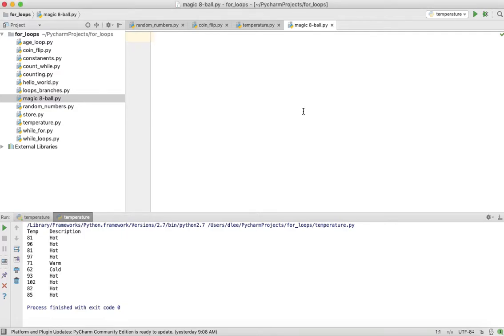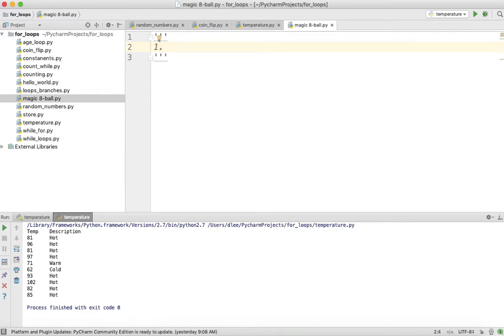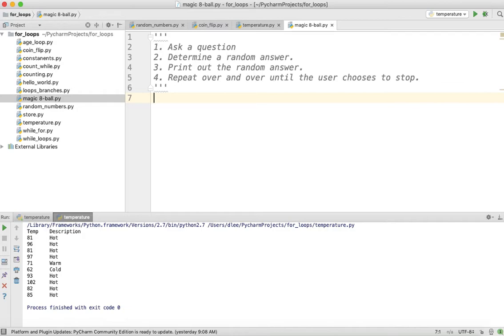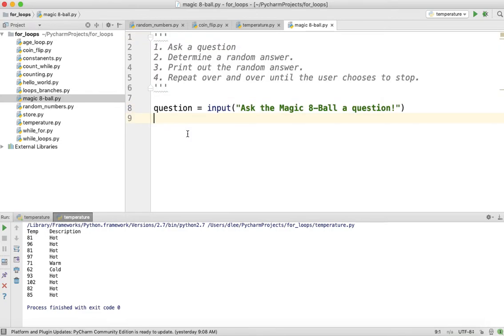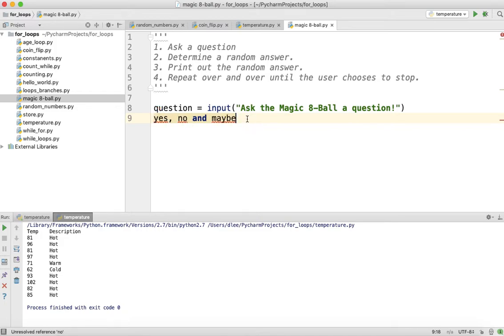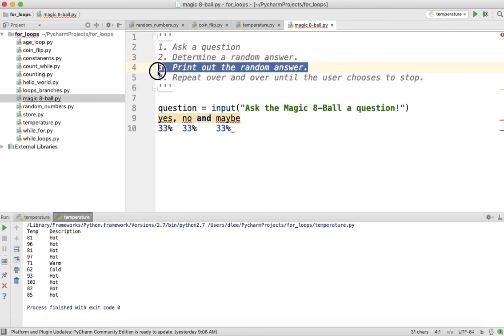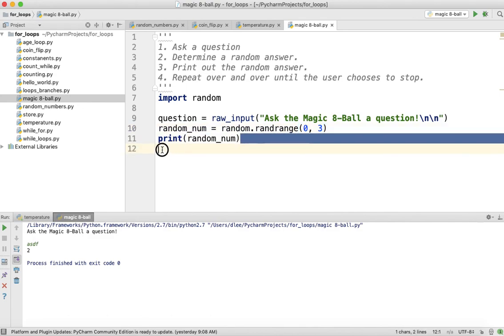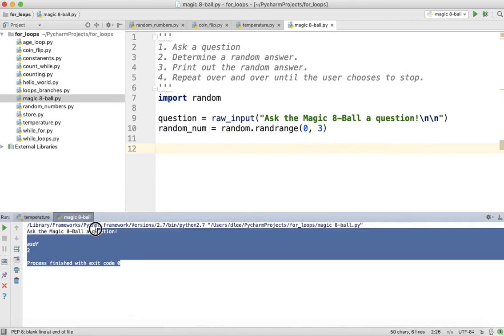py yl loops 14